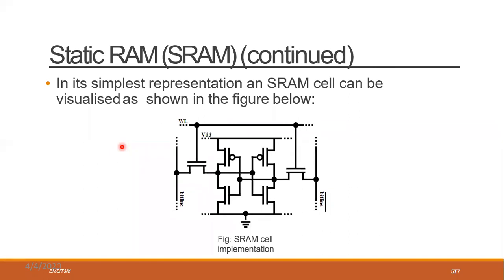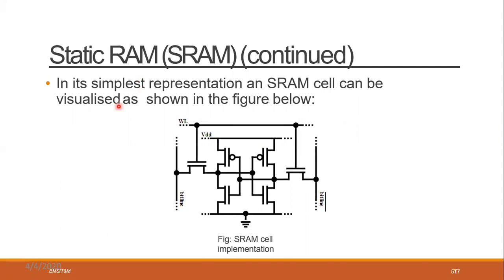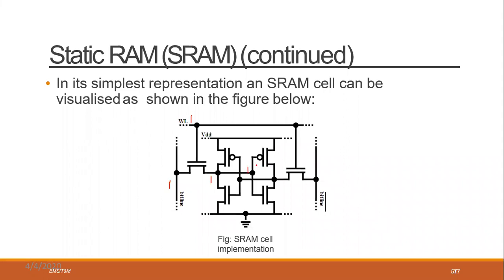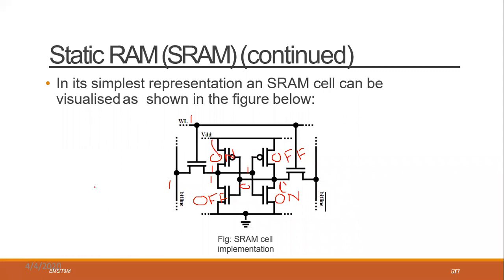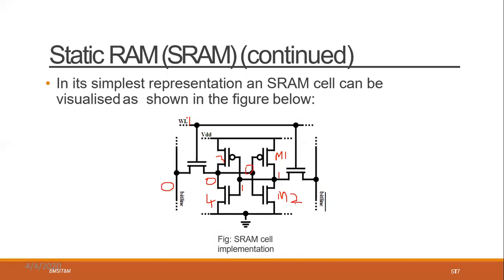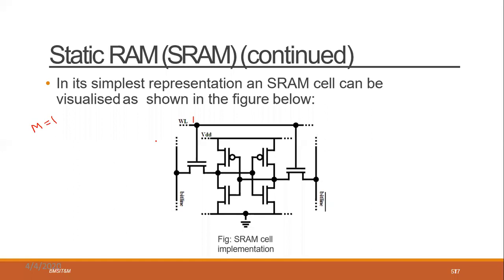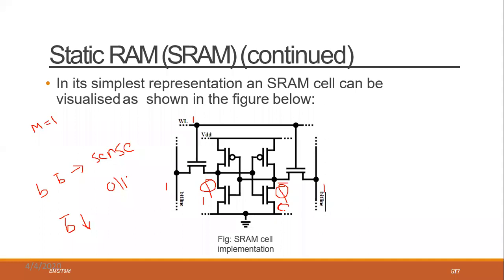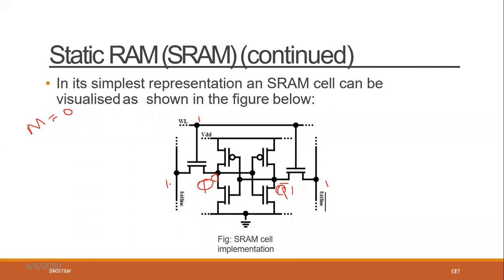17EC62 ARM and ESD 2